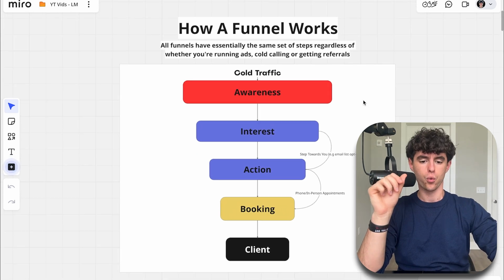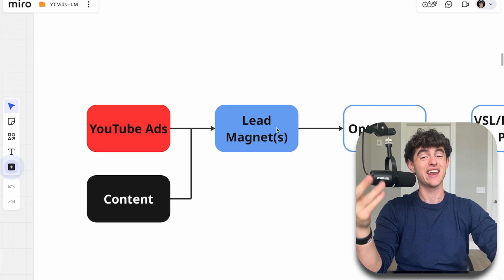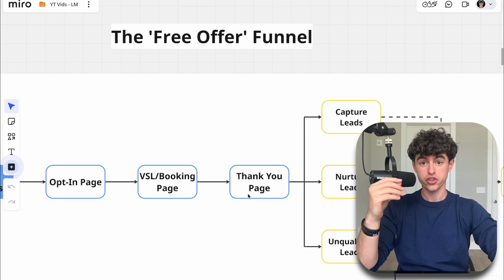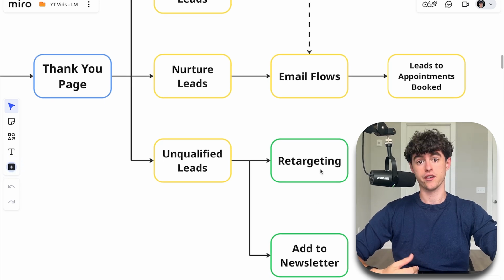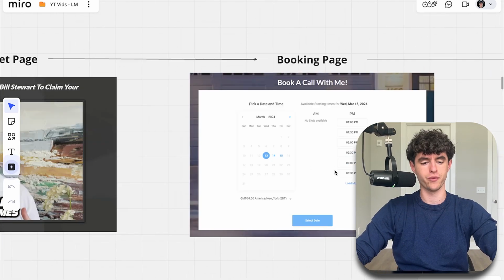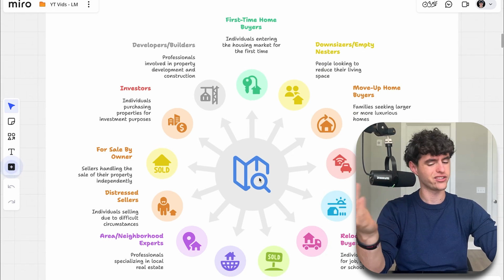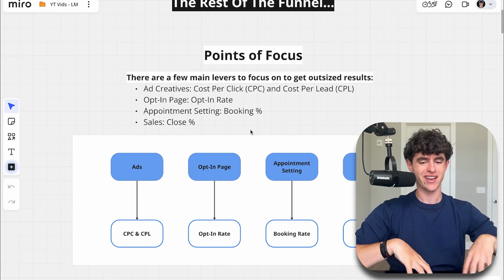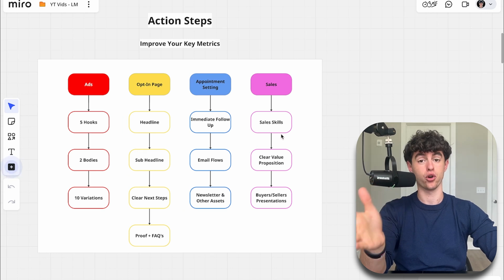How to Get Real Estate Clients Using A 'Free Offer' Funnel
On This Channel We Talk About:
YouTube Ads
Funnels
Copywriting
Email Marketing
Lead Magnets
Funnel Building